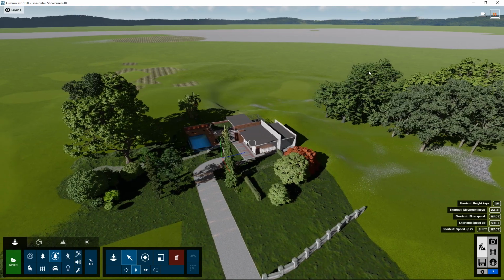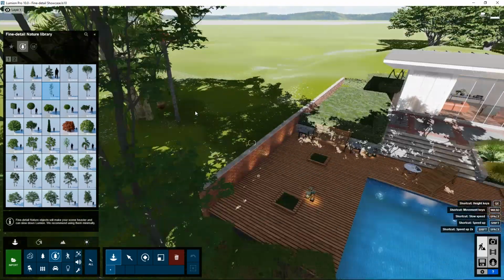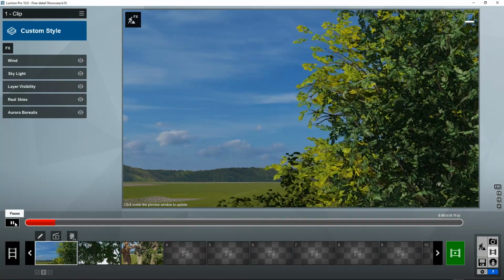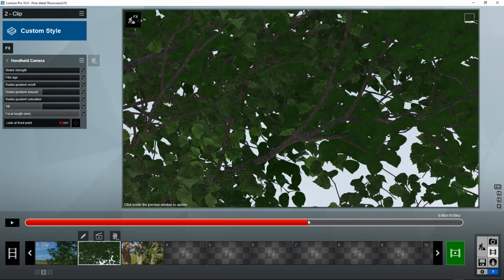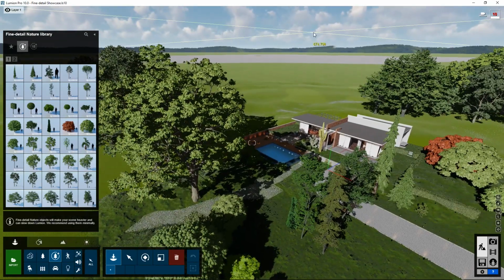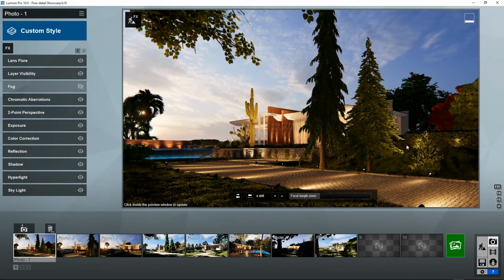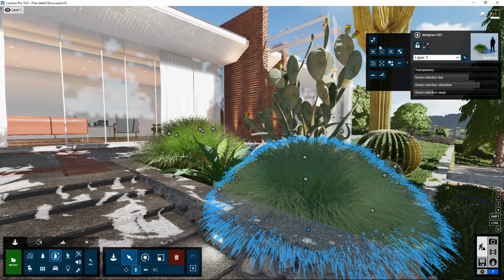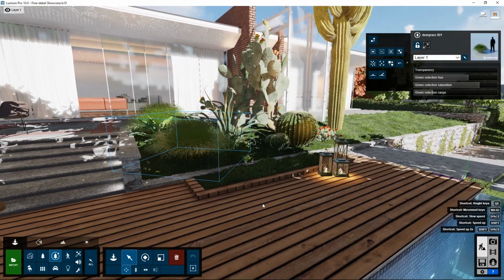Lumion 10 | Fine detail Nature In-Depth Look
Lumion 10 has released with all new fine-detail nature content.
These are incredible new assets and in this tutorial I will explain, what makes them stand apart, where they are found, and when to use them.

Home model Provided by Marco Caccini

The 62 new Fine-detail Nature models in Lumion 10 are the most detail-rich, beautiful 3D tree and plant models available in the Lumion content library.

With trees, bushes, shrubs and more, these models will visually enrich your scene with life. They can help you imagine the feeling of leaves fluttering in the wind or the rough texture of bark. Place one in front of a home, building or park design, and others will see how your design connects with its living environment.

Hardware used in tutorial
RTX 4000 WS7 MSI Workstation with Xeon E-2276M CPU